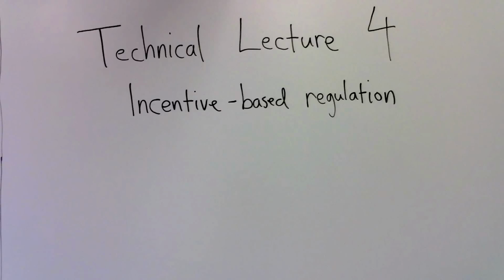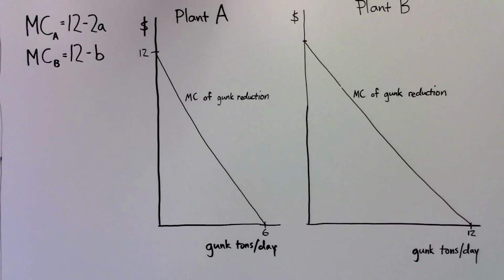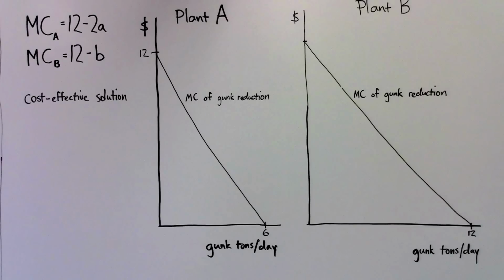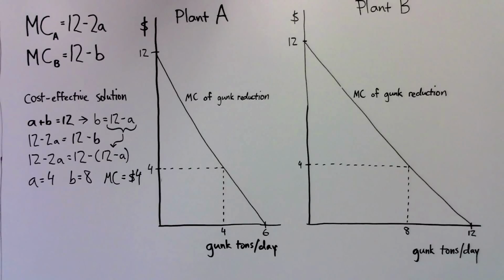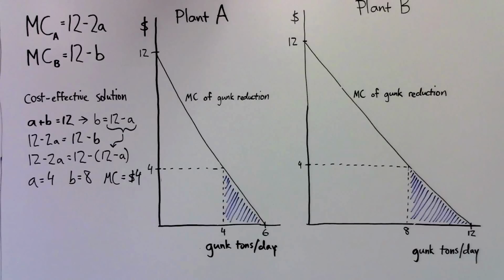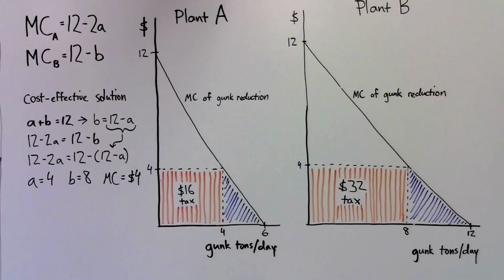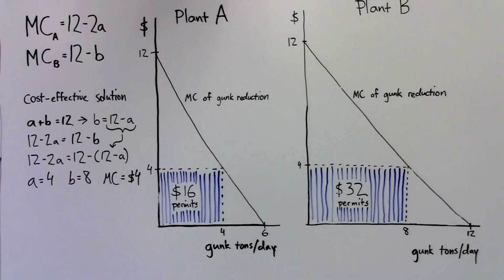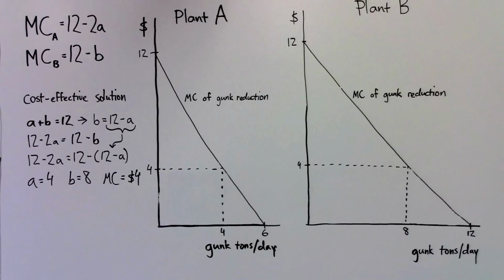Technical Lecture 4: Incentive-based regulation